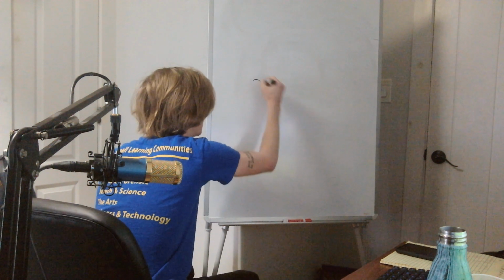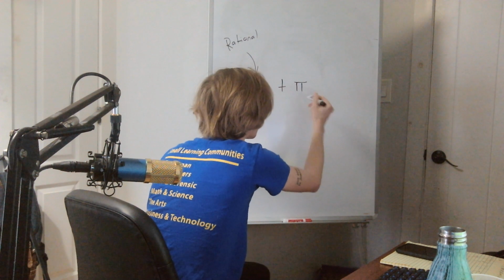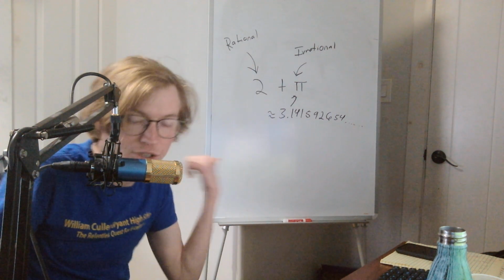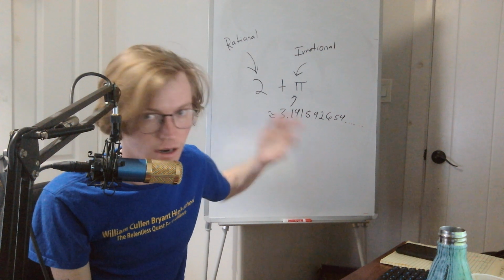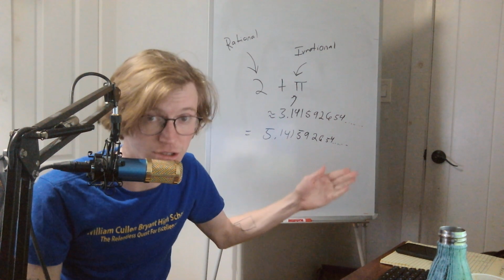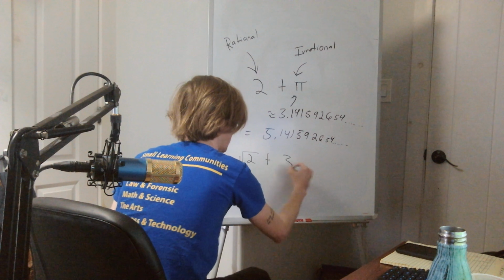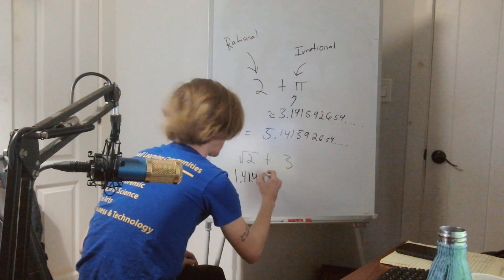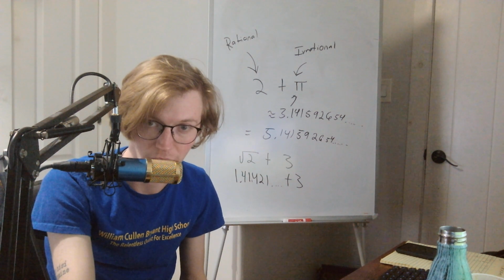Adding a rational and irrational number